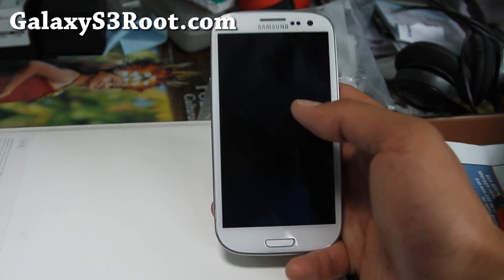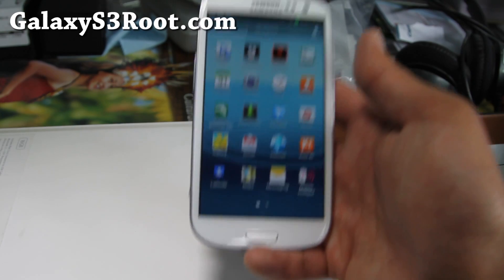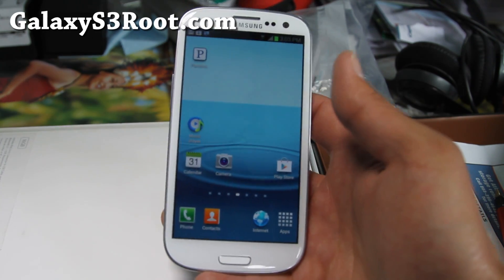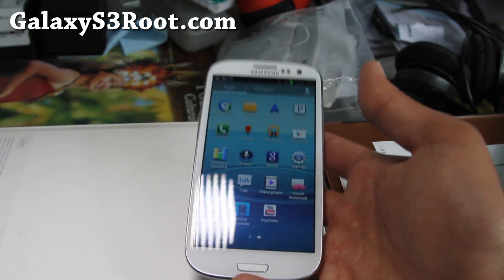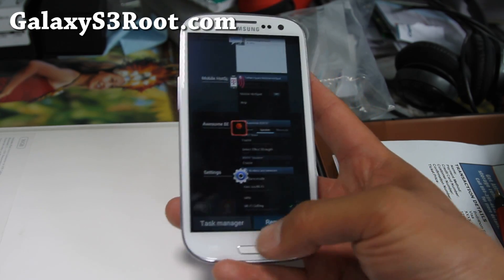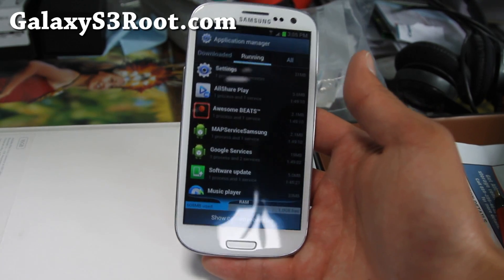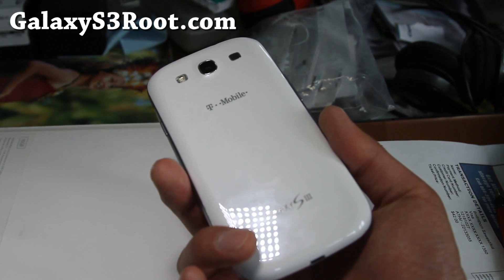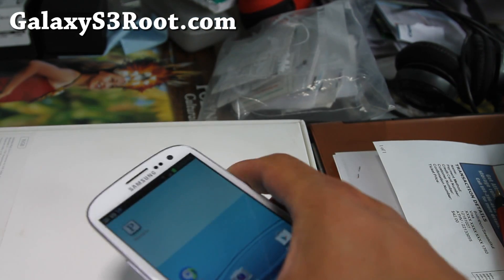redruM ROM for Rooted T-Mobile/AT&T/Sprint Galaxy S3! [SGH-T999][SGH-I747][SPH-L710]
Here's a quick overview of redruM ROM for Rooted T-Mobile/AT&T/Sprint Galaxy S3!

If you don't like bloatware and want slight speed enhancements over stock, this ROM is it and also gives you sound extras.